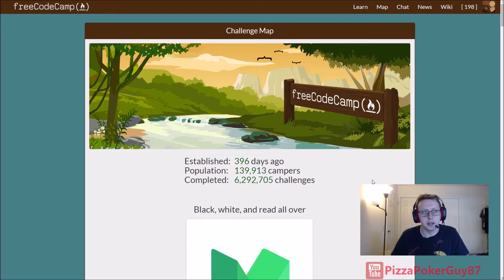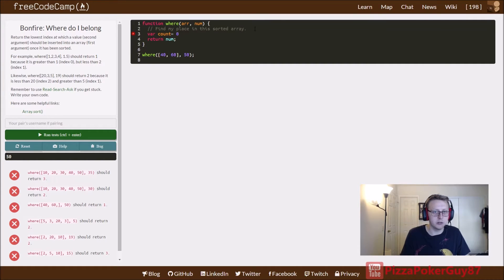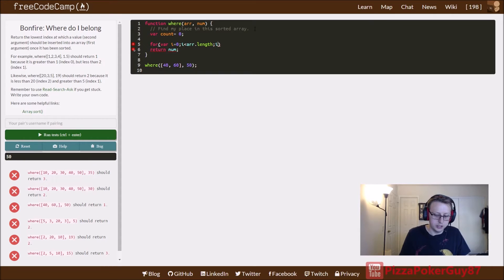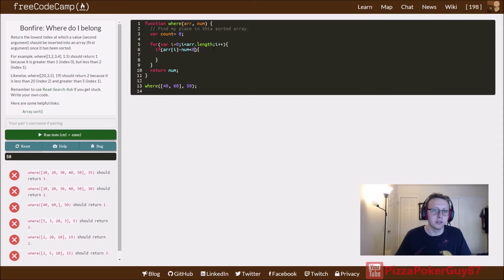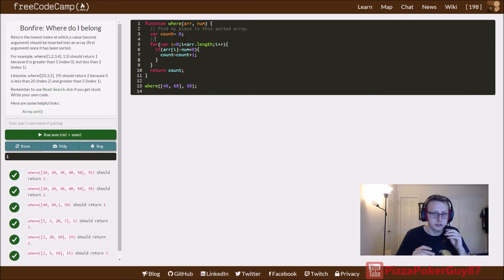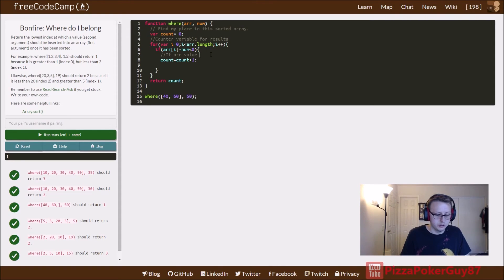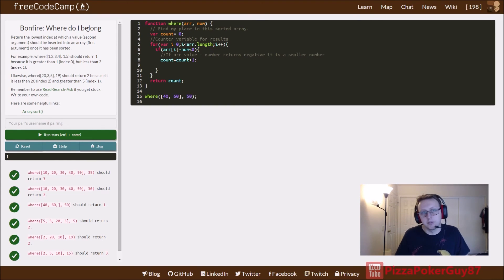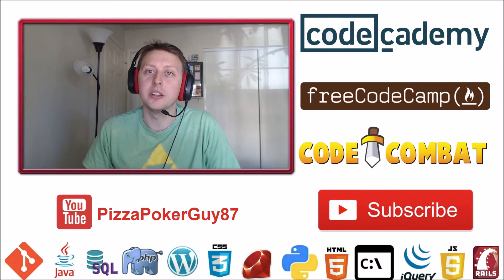Bonfire: Where Do I Belong JavaScript FreeCodeCamp.com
Brief video going over Where Do I Belong Bonfire  Basic Algorithm Scripting JavaScript FreeCodeCamp.com.